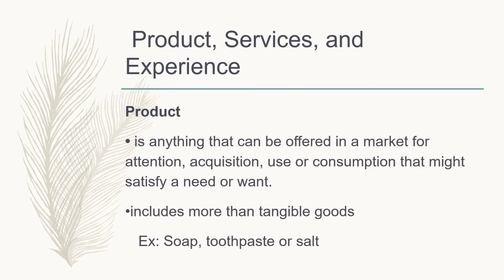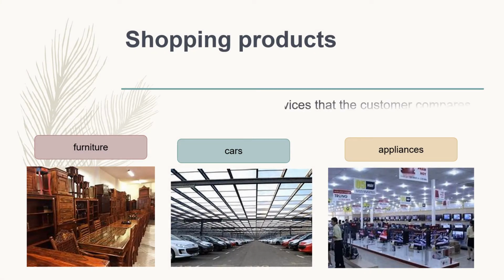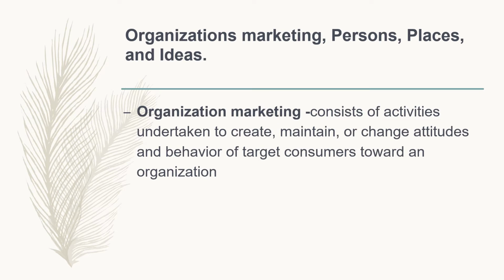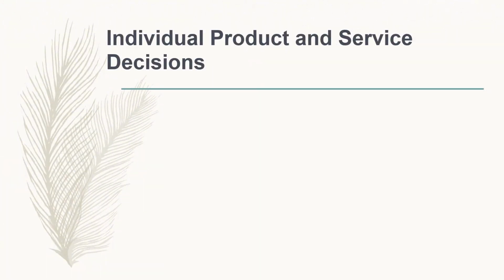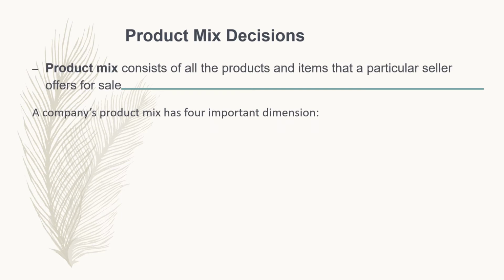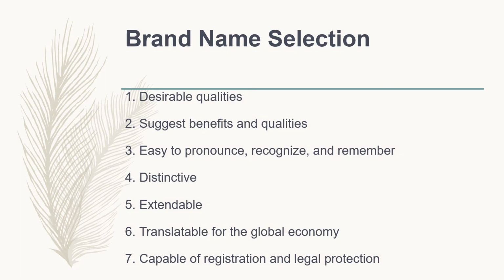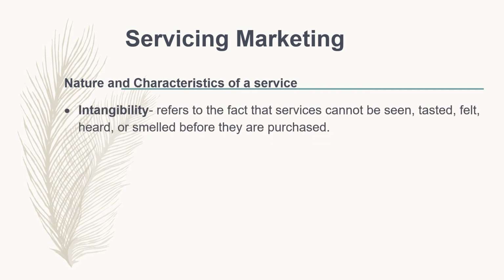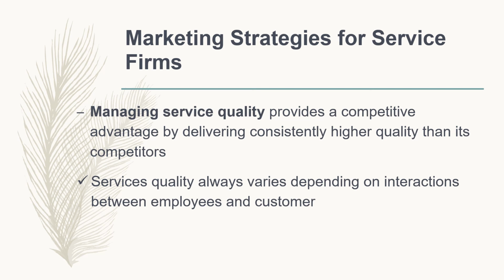Product and services available in the market (week 3 video)